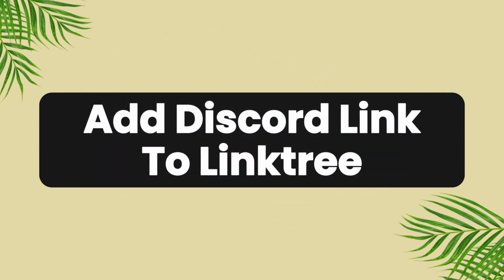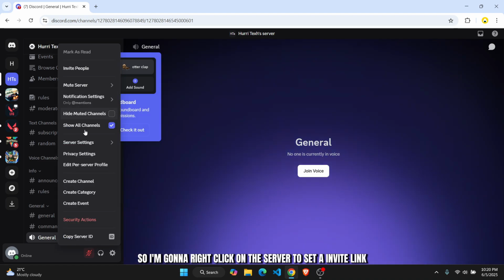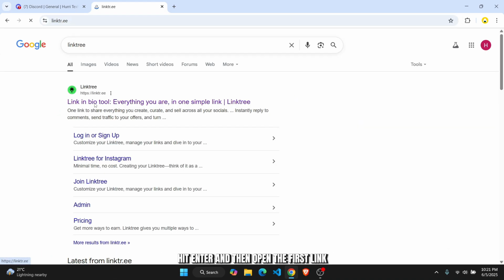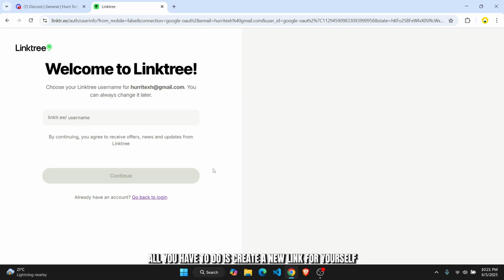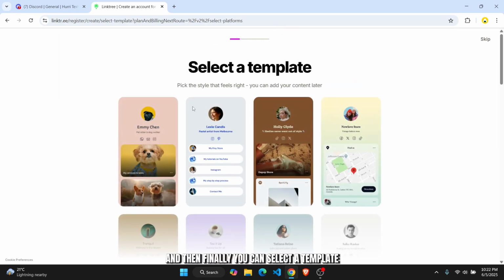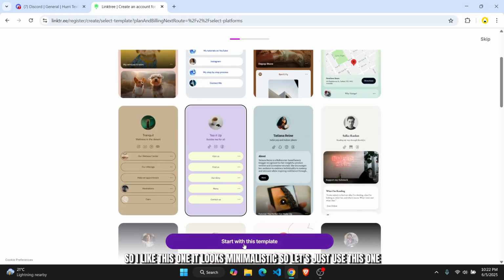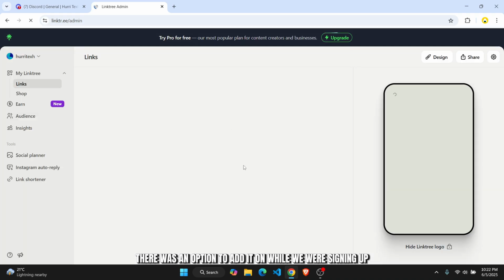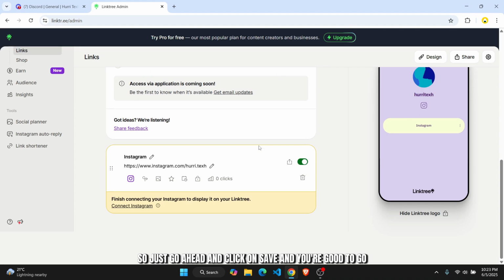How To Add Discord Link To Linktree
Want to share your Discord server with the world? 🌐💬 This quick and easy 2025 guide will show you exactly how to add a Discord link to your Linktree — perfect for creators, streamers, or community managers looking to grow their audience!

What You’ll Learn in This Video:
✅ How to add a Discord invite link to Linktree in under a minute
✅ Best practices for customizing your Linktree layout
✅ How to make your Discord link more clickable and engaging
✅ Tips for updating or removing links anytime

Whether you're managing a fan server, gaming community, or professional group, this tutorial will help you connect your Discord to your Linktree profile smoothly and professionally.

📌 Chapters:
⏱ 0:00 - Introduction
⏱ 0:10 - How To Add Discord Link To Linktree